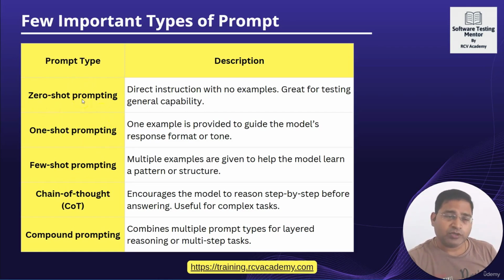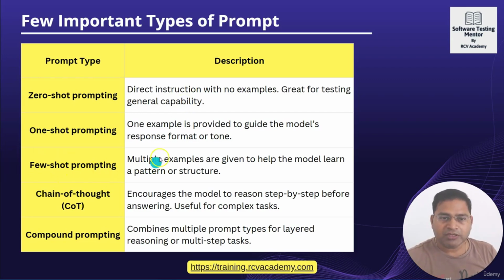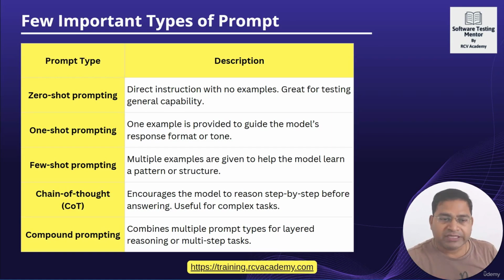007 Hands On Top Prompting Techniques